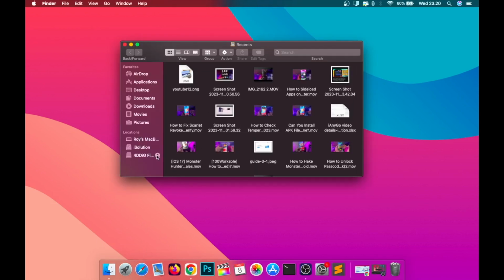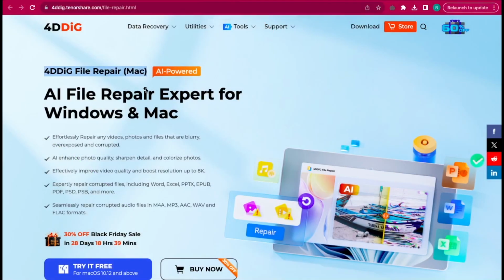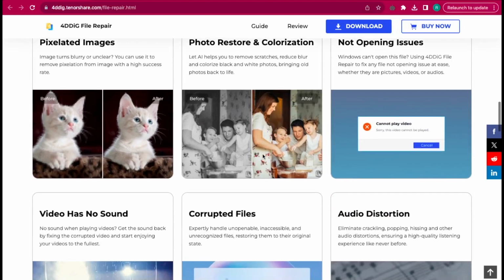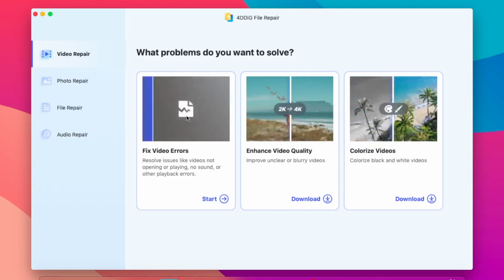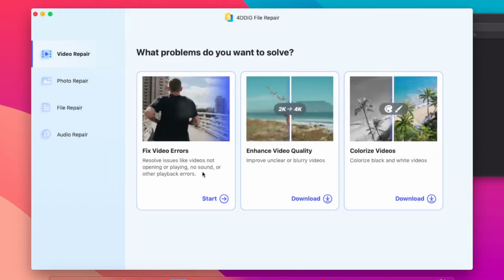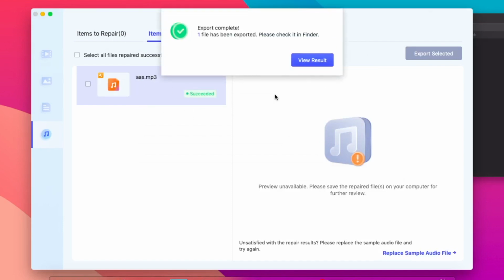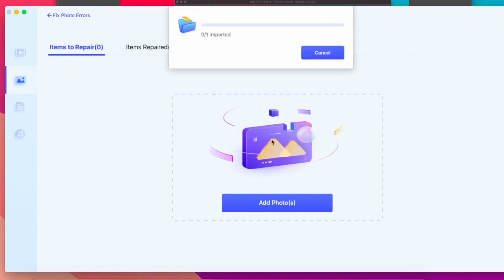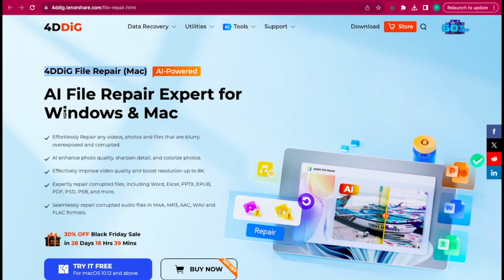How to repair corrupted MP3/MP4/PNG and other files on MAC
4ddig file repair mac has 3 functions, including repairing damaged files, colorizing black and white photos, and clear image quality. very high success rate in repairing MP4, MP3, mov, and excel.

"I have a necessary file on my Mac. However, yesterday it became unexpectedly inaccessible. How can I fix the corrupted file?" Please follow this video!